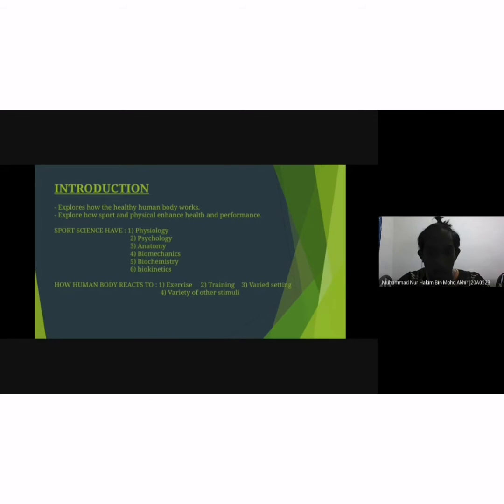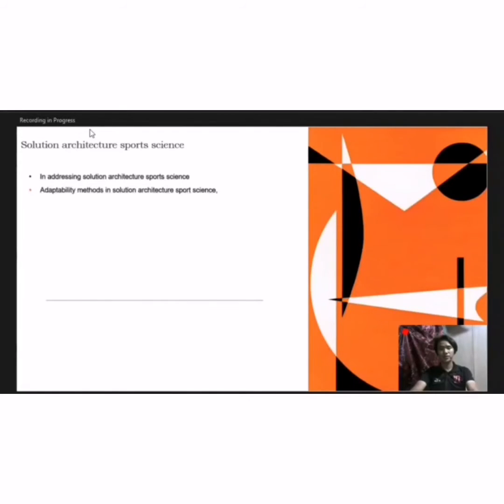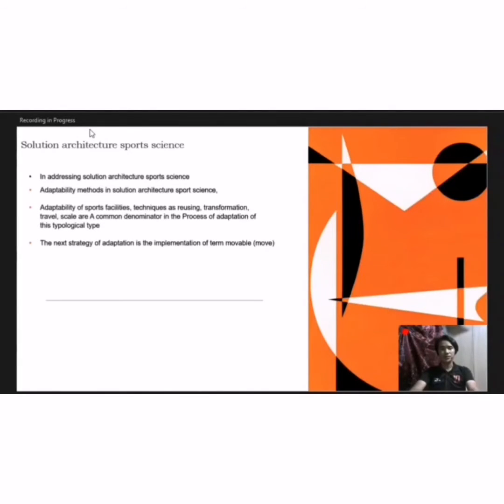Project sport science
J20A0523